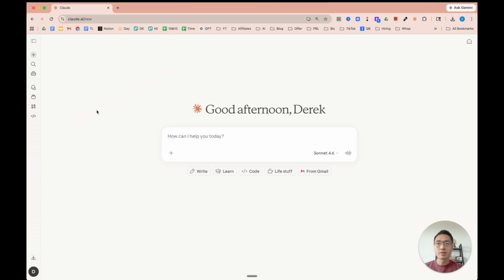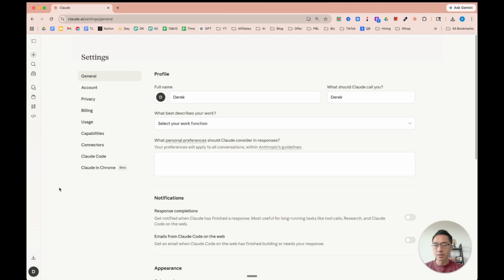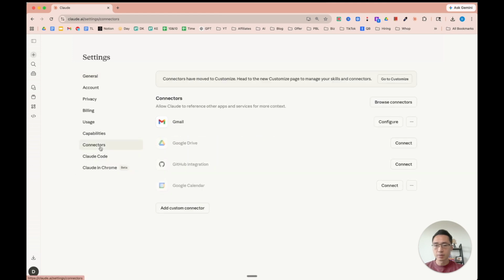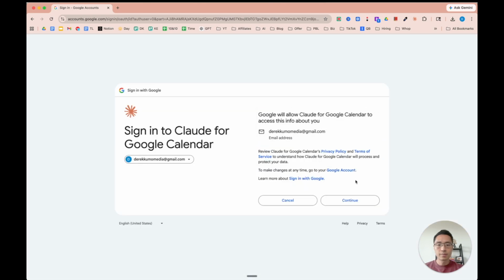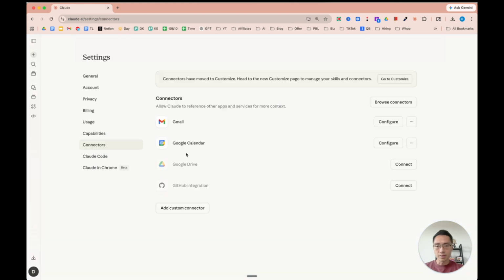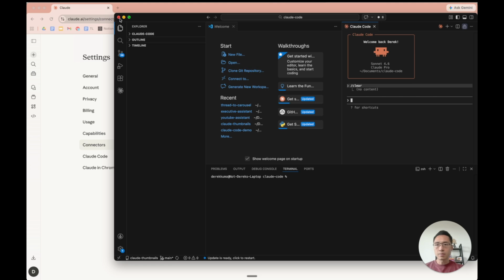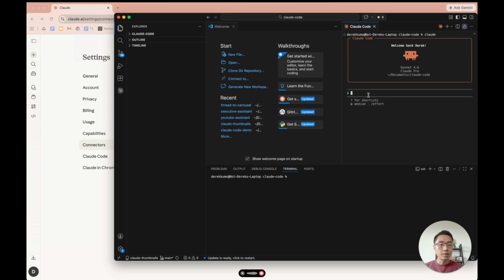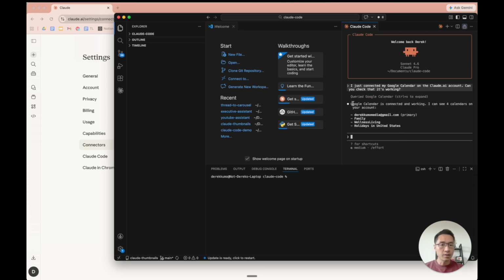How to Connect Claude Code with Google Calendar (Quick Step-by-Step)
^ This 3x your productivity with Claude Code

In this video, I’ll show you how to connect Claude Code with Google Calendar.